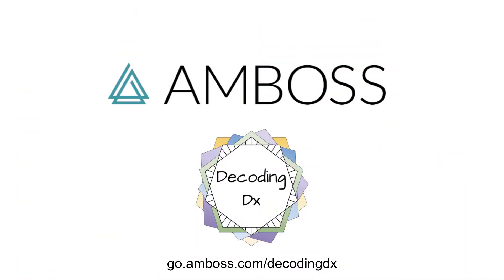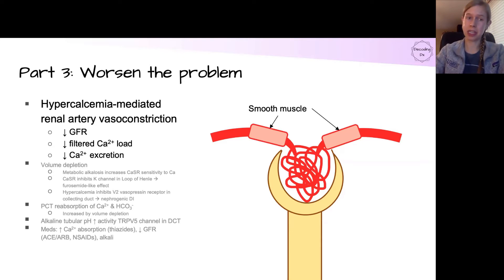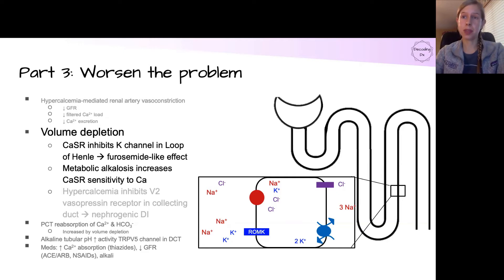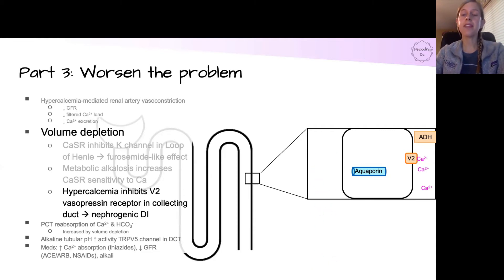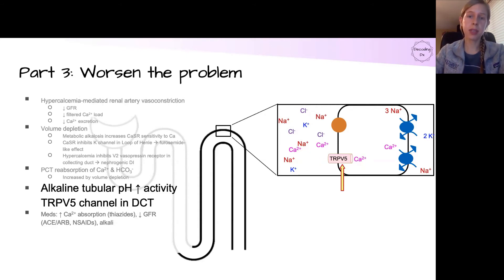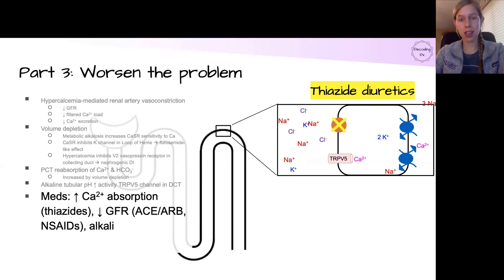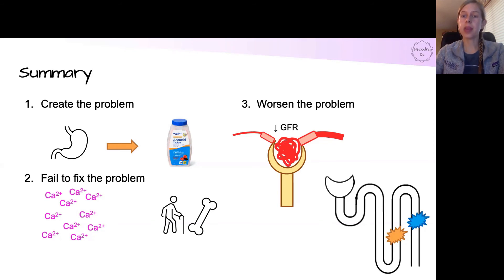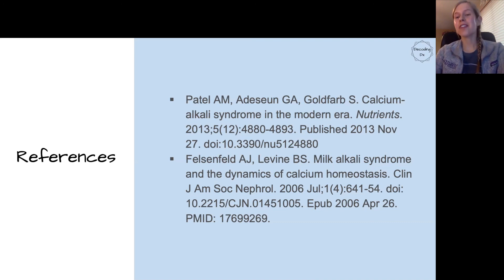Decoding Physiology: Calcium Alkali Syndrome Part 2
In Part 2 of our series on Calcium Alkali Syndrome, we focus on the domino-effect pathophysiology that can make this syndrome so severe. The kidneys bear the brunt of these mechanisms, which turn the nephron's fine-tuned transporters against itself.

Time stamps
00:00 Intro
00:28 Clinical presentation
01:12 Glomerulus: renal artery vasoconstriction
02:07 Loop of Henle: furosemide-like effect
03:26 CD: nephrogenic diabetes insipidus
04:00 PCT: enhanced absorption of Ca & HCO3
05:01 DCT: alkalosis induced Ca reabsorption
05:37 Thiazide diuretics
06:29 Summary